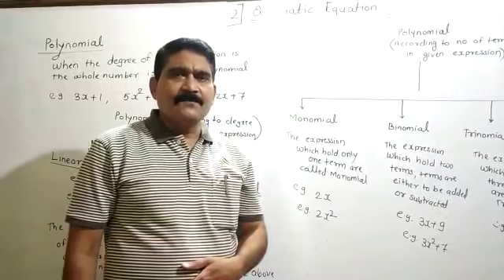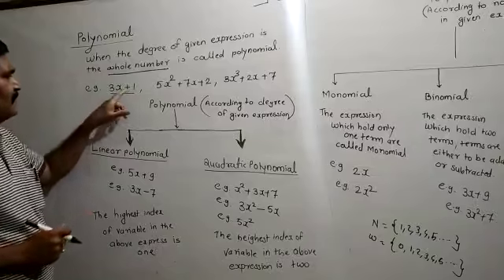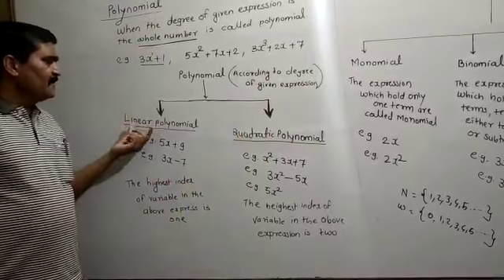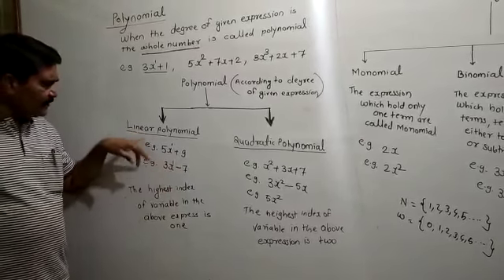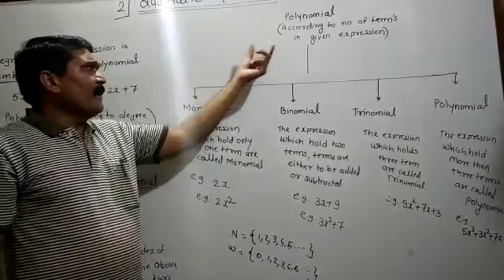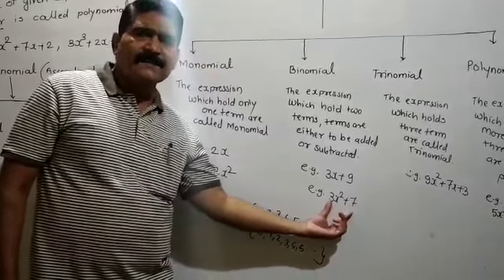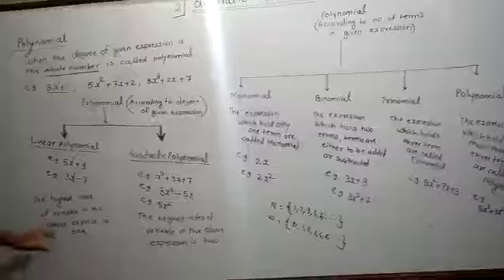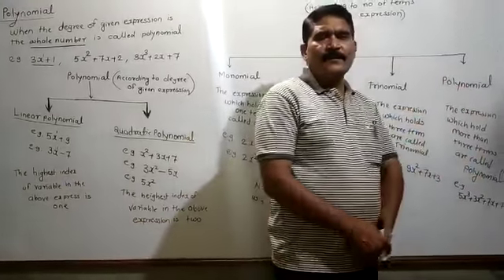Algebra- sharad sir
Quadratic equation and polynomial